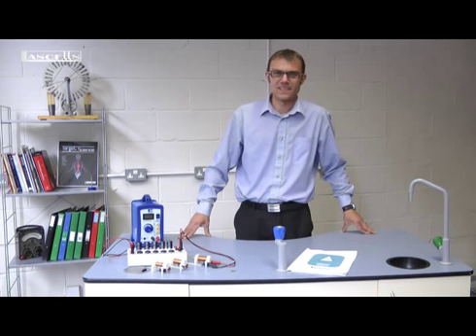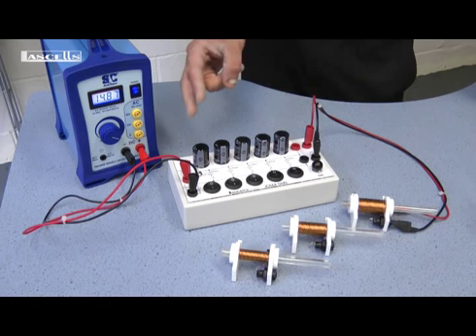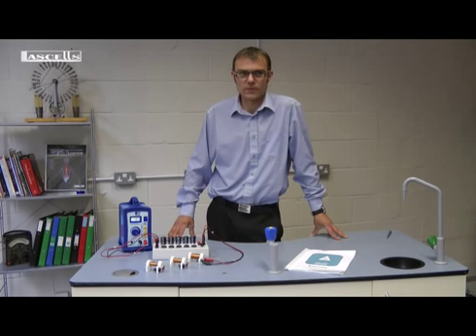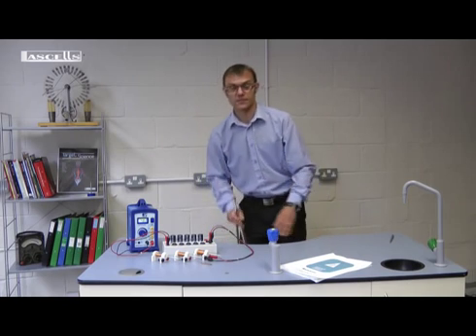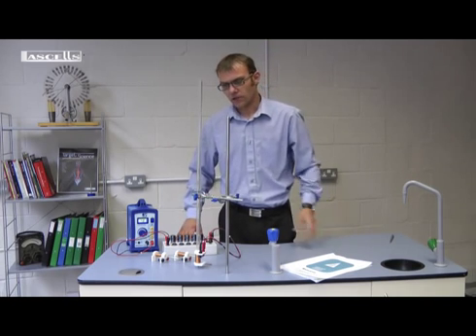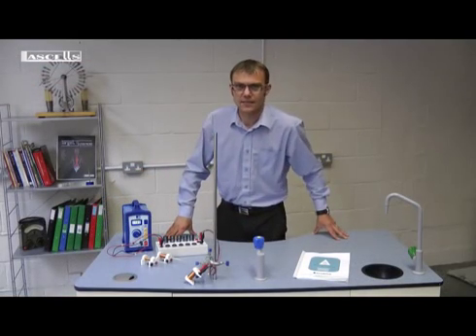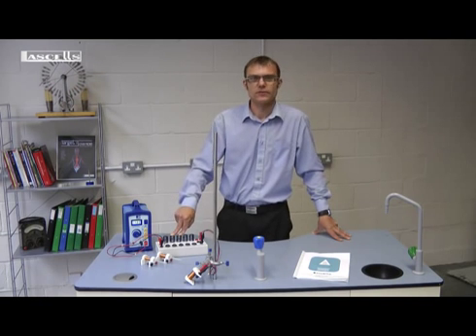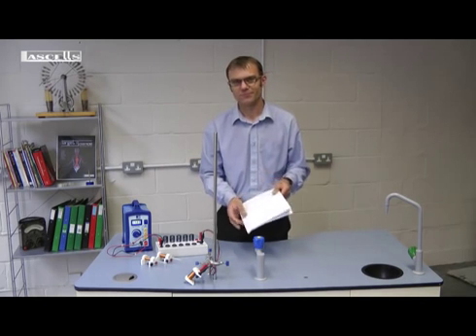Joule Gun Lascells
This highly original apparatus offers an exciting application of topics such as energy storage, capacitor charging, mechanical energy, efficiency and electromagnetism. The control box provides five high value capacitors which can be switched into the charge circuit as required. When the FIRE button is pressed the energy stored is released as a pulse into a low resistance coil to fire a small steel projectile.

Variables include, voltage, time, capacity, distance, kinetic and potential energy. Applicable to many topics at GCSE and Post-16.